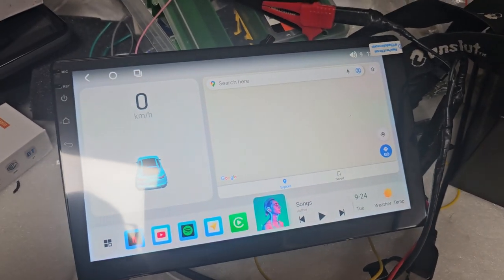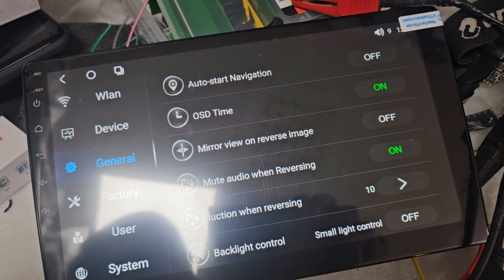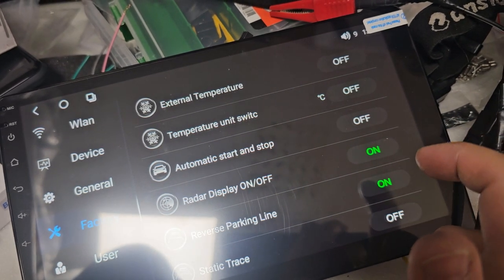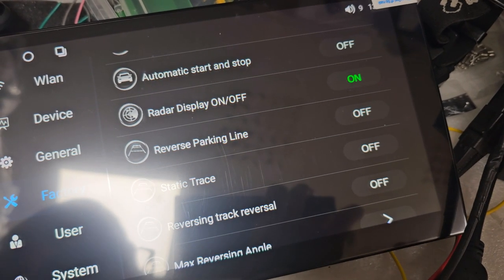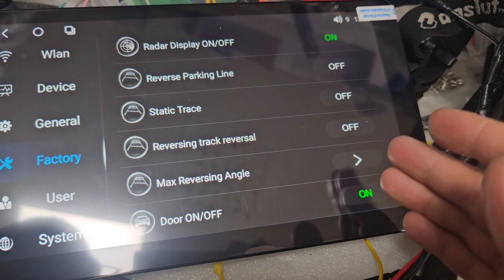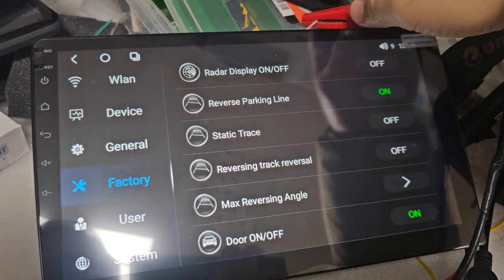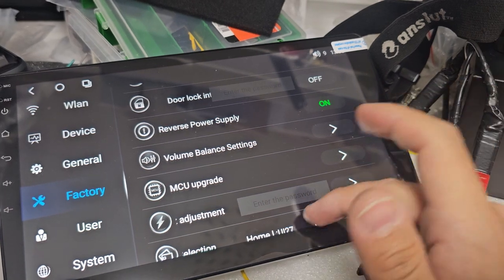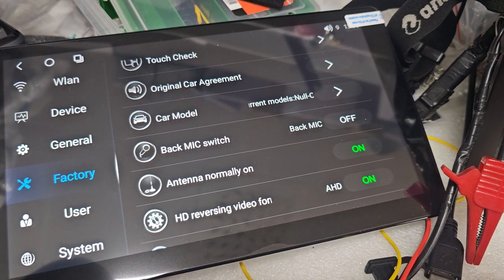Camera image settings Parking track lines For Android Screen M200s M400s